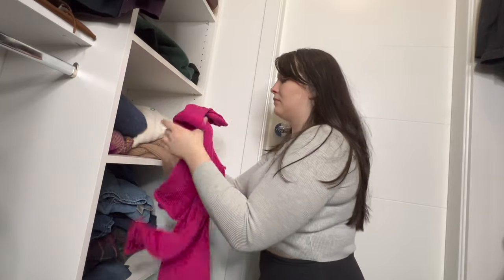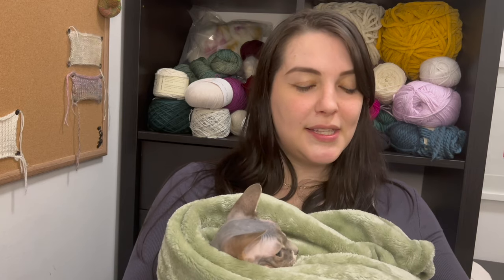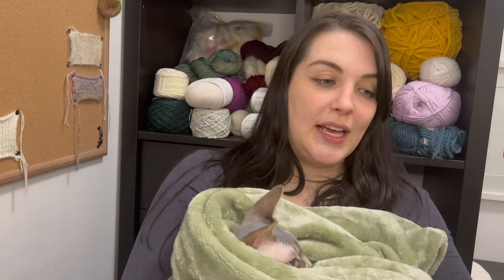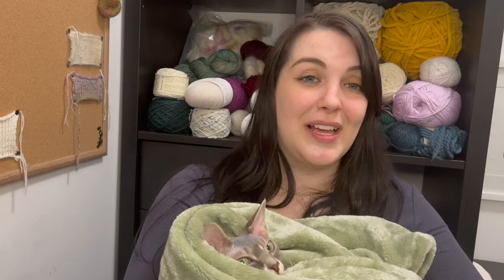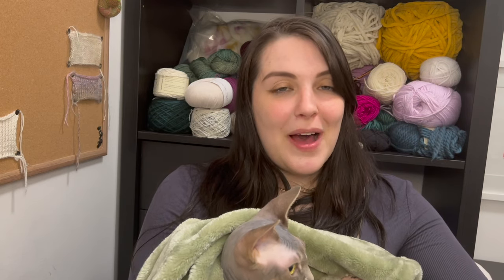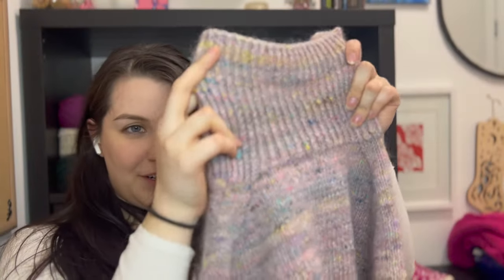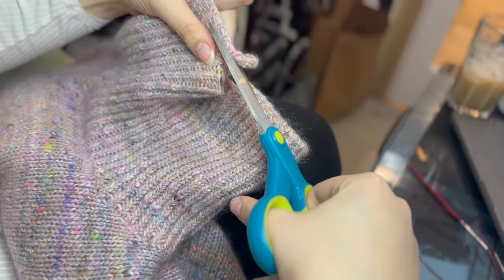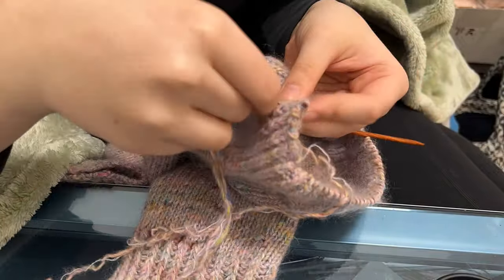Knit Flip My Terrazzo Sweater, Blouse No 1 and Zipper Sweater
Do you have a stack of knits sitting in the back of your closet, neglected and forgotten? It's time to breathe new life into them! In this video, I delve into the art of fixing knits that you love but haven't worn for various reasons.

Join me as I demonstrate step-by-step techniques to mend, repair, and refresh your knits, giving them a second chance to shine in your wardrobe.

Not only will you save money by extending the lifespan of your clothing, but you'll also contribute to reducing waste and embracing a more sustainable approach to fashion. So, dust off those knits and get ready to embark on a journey of revival and creativity!

Don't let your beloved knits languish in obscurity any longer. Watch my video and rediscover the joy of wearing your handmade treasures with pride. It's time to mend, refresh, and fall in love with your knits all over again!

timestamps:
00:00 Intro
03:16 Terrazzo sweater
06:05 Zipper Sweater
09:09 Blouse No 1
10:27 Reveal!